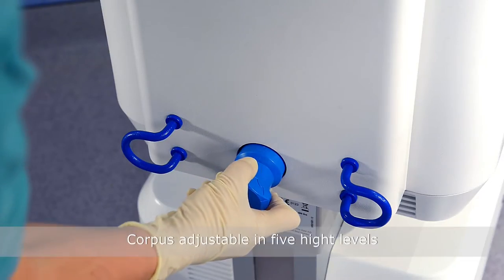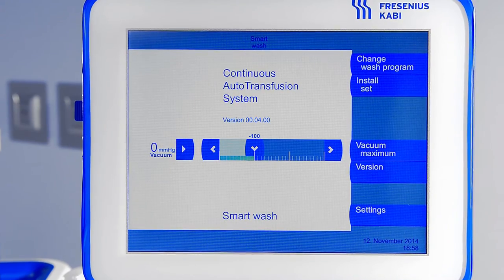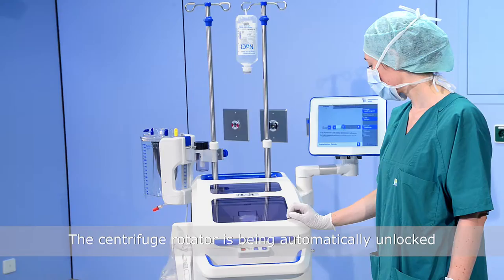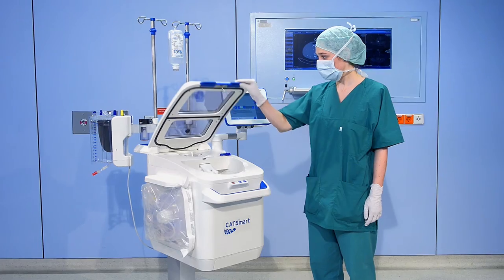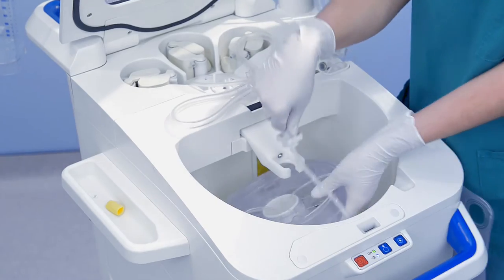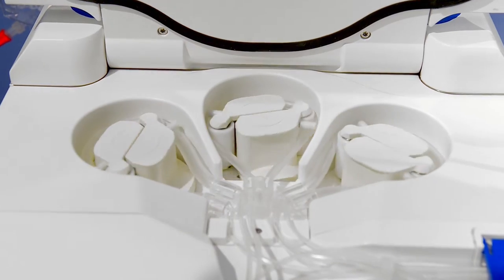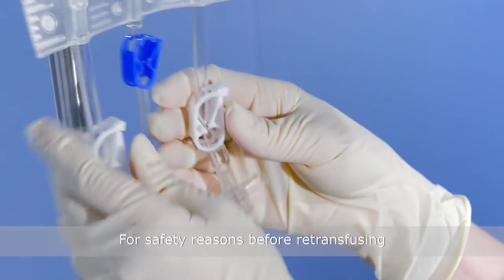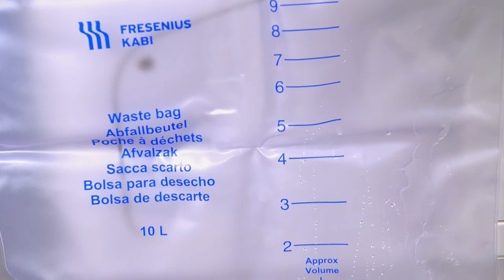Produkt- / Erklär-, Imagefilm für die Medizinbranche.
Produktfilm / Erklärfilm.